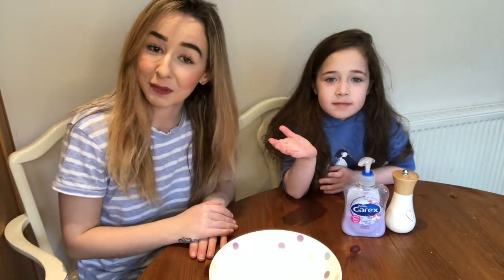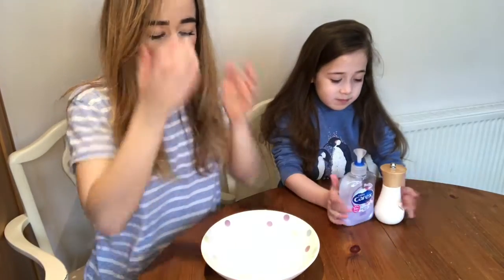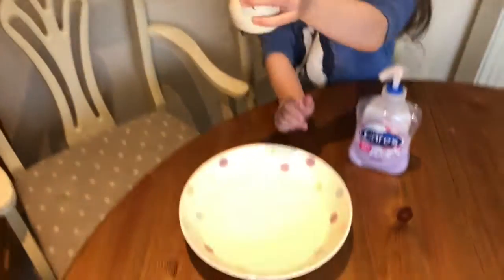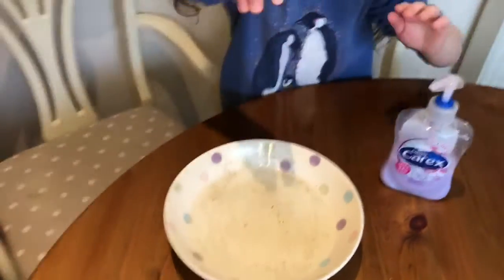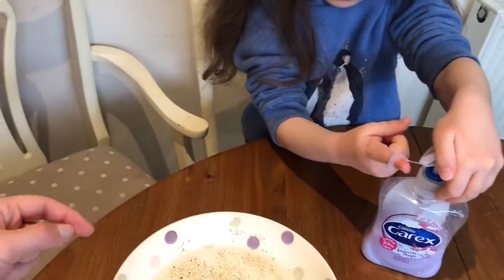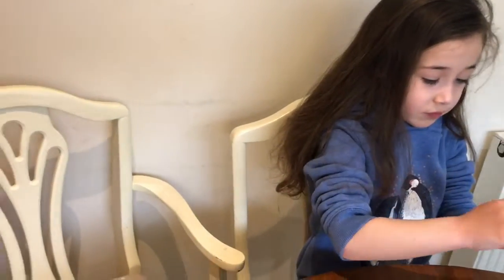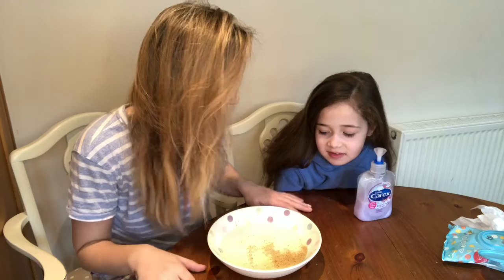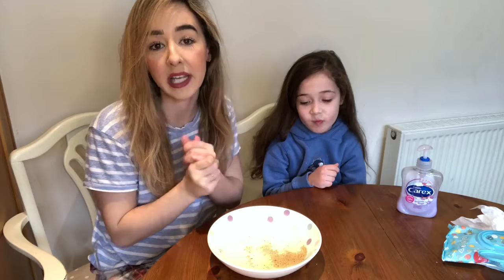TEACHING KIDS THE IMPORTANCE OF WASHING THEIR HANDS WITH SOAP FUN SCIENCE EXPERIMENT TRY AT HOME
Showing your kids a scatter of germs with using soap fun experiment